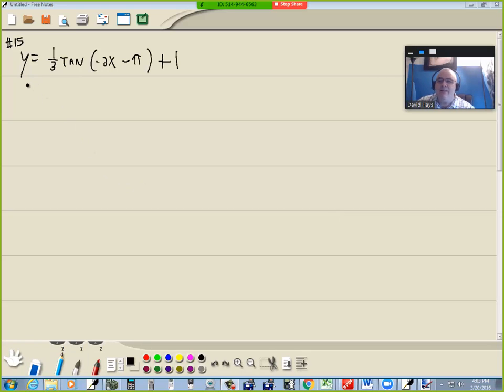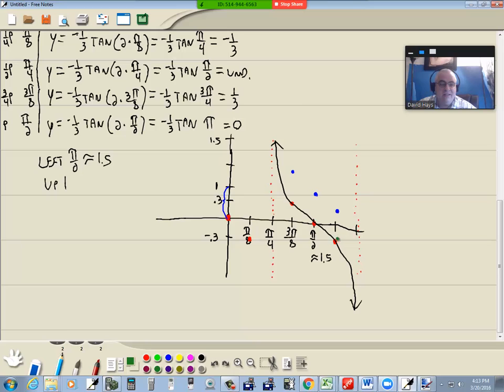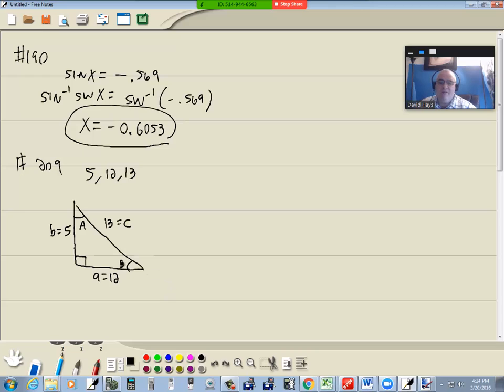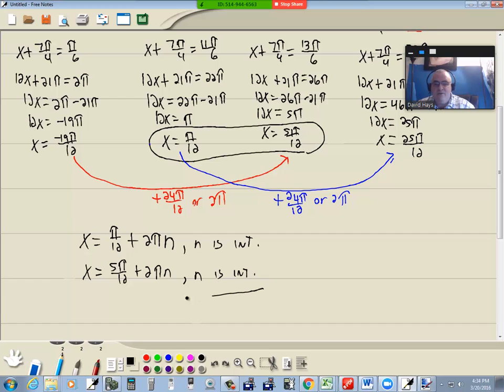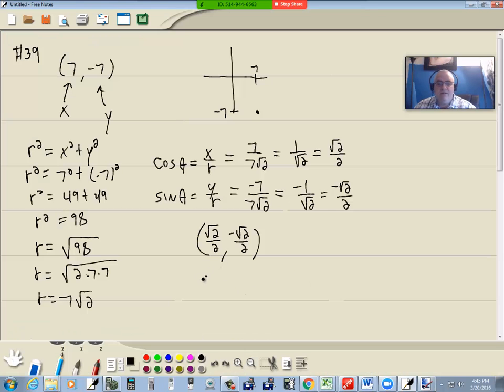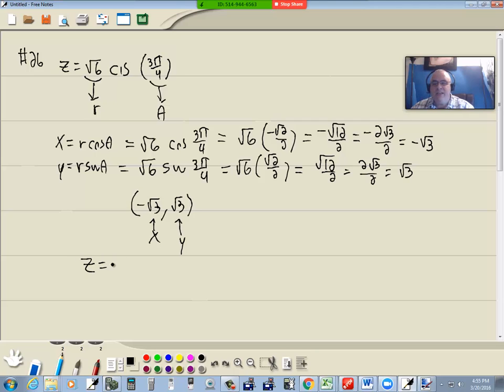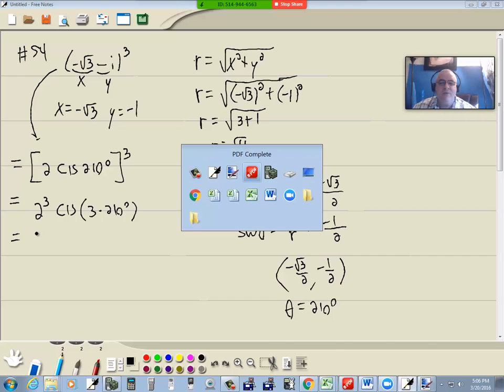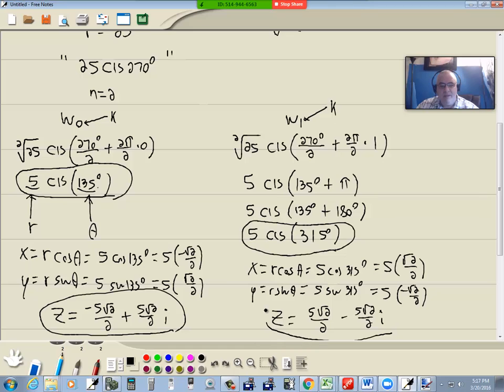College Algebra - Session - 3_20_16